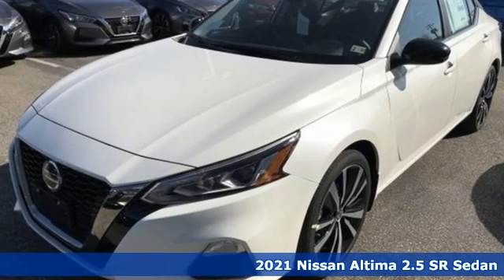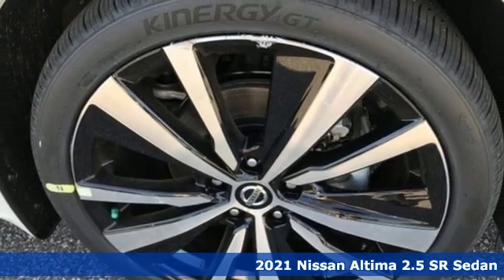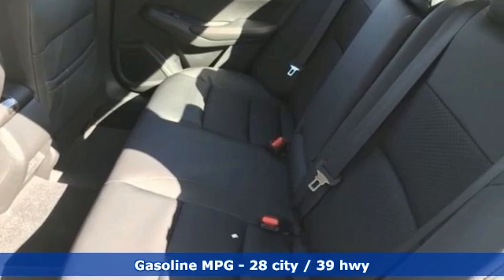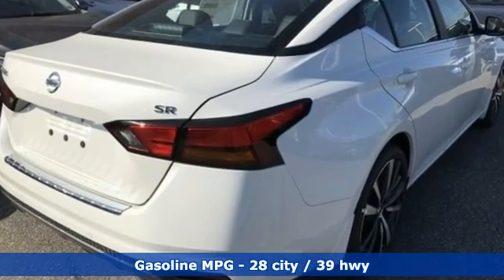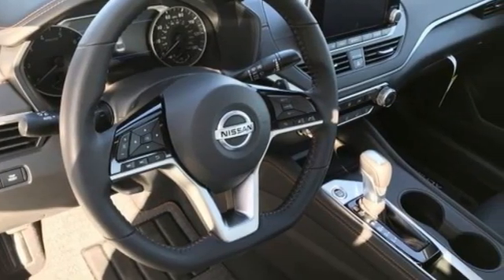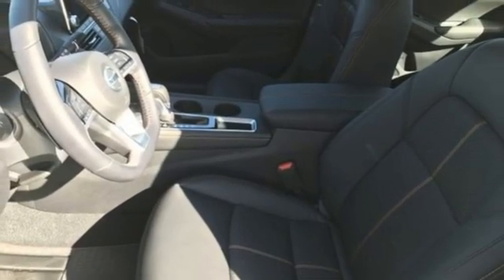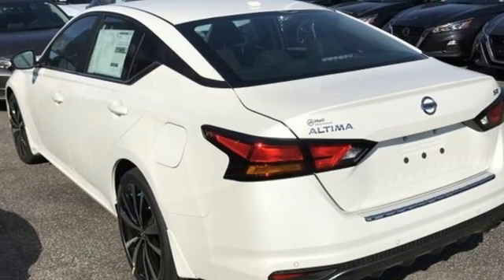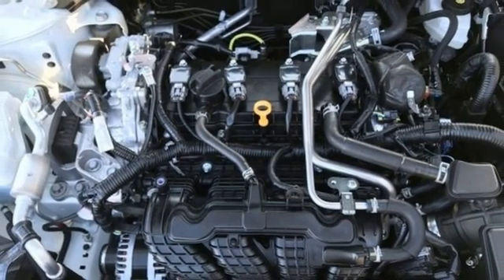New 2021 Nissan Altima Virginia Beach VA Norfolk, VA #921554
Year: 2021
Make: Nissan
Model: Altima
Trim: 2.5 SR
Engine: 2.5L 4-Cylinder DOHC 16V
Transmission: CVT with Xtronic
Color: White
Interior: Sport
Stock #: 921554
VIN: 1N4BL4CVXMN352595
We are currently offering Vehicle Purchase Home Delivery by appointment.

Address:
3757 Bonney Road